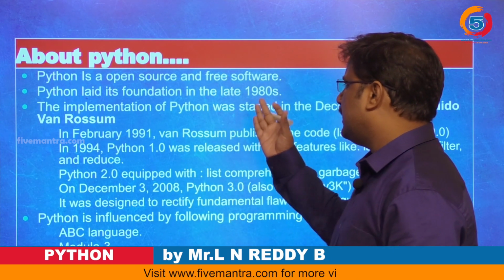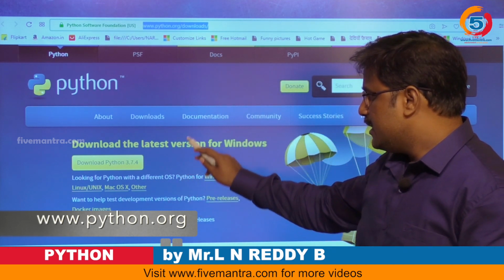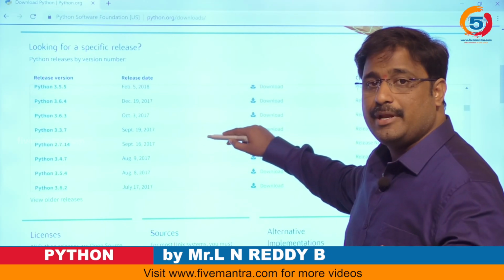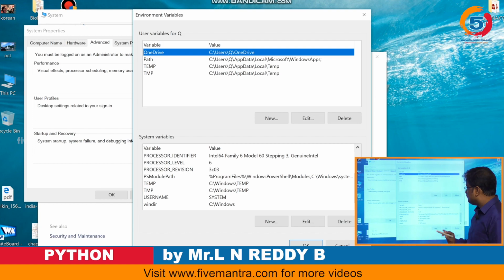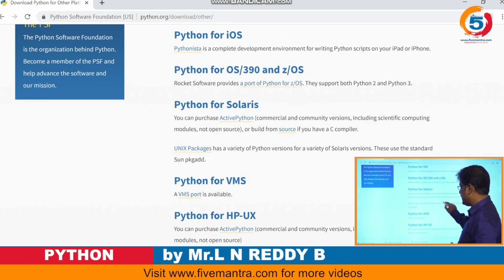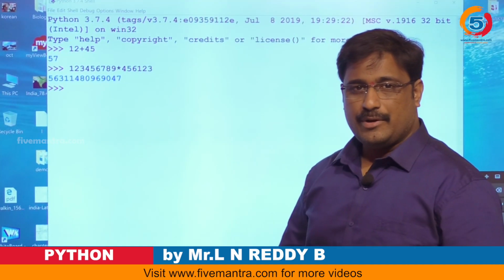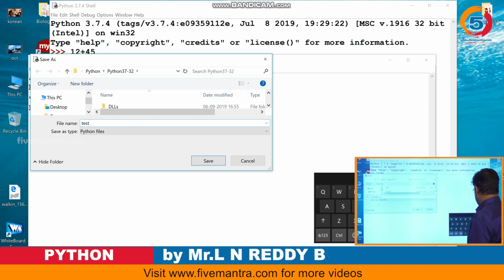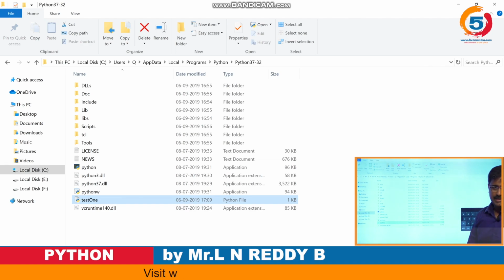Python Installation | Python Training | Part-1 | By L N Reddy B | Wisdom Jobs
Python Installation For Freshers And New Learners : Learn Simple Steps To Python Installation Get Trained From Experts By L N Reddy B | Five Mantra.

About Me : I am L N Reddy B, I have 20 Years of Experience As Consultant, Mentor, Coach, Developer and Corporate Trainer in The Field of IT Training and Development.

Python is an interpreted, high-level, general-purpose programming language. Created by Guido van Rossum and first released in 1991, Python's design philosophy emphasizes code readability with its notable use of significant whitespace. Its language constructs and object-oriented approach aim to help programmers write clear, logical code for small and large-scale projects.

About Python

Python is one of those rare languages which can claim to be both simple and powerful. You will find yourself pleasantly surprised to see how easy it is to concentrate on the solution to the problem rather than the syntax and structure of the language you are programming in.